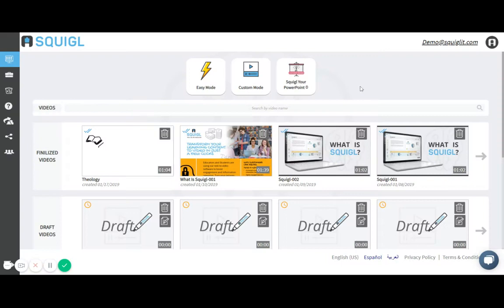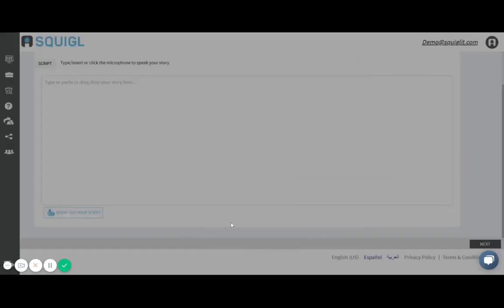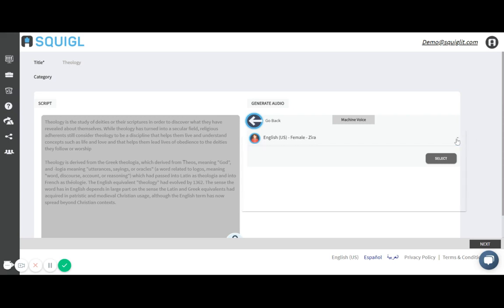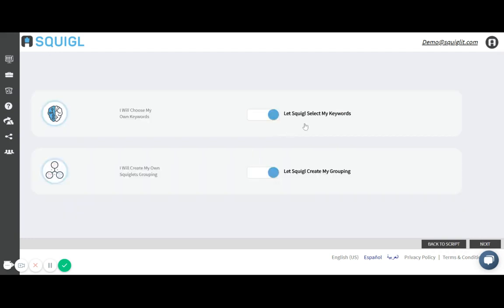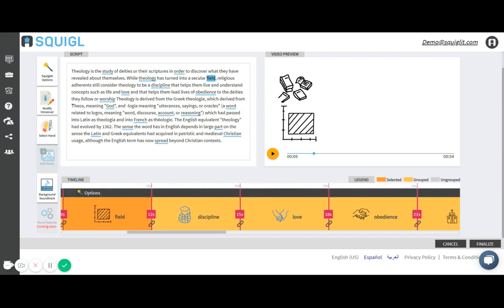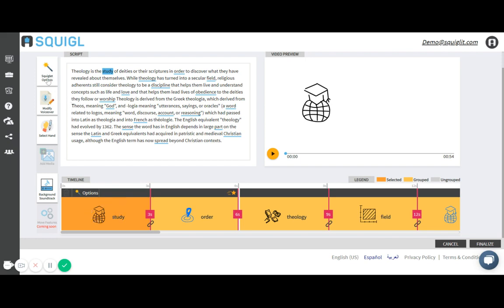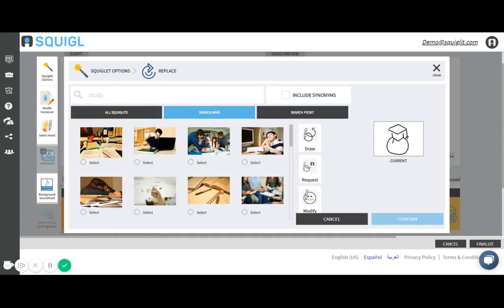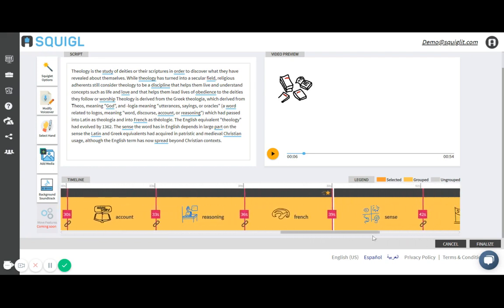How to create Squigl videos for your homework